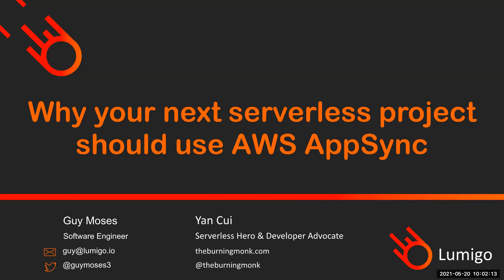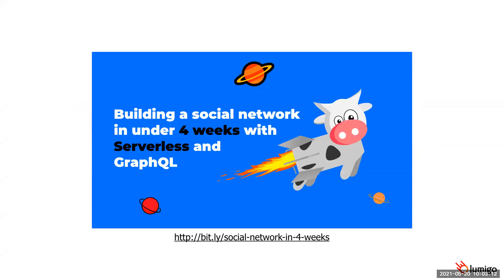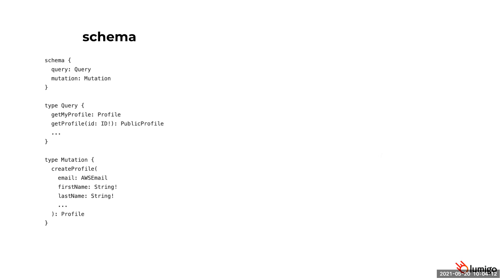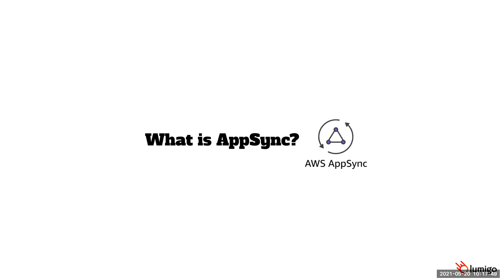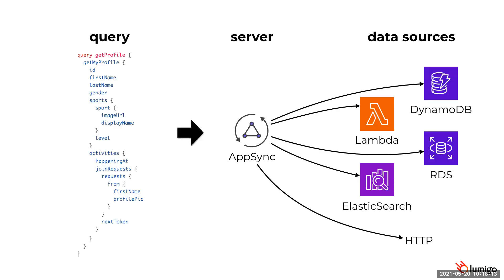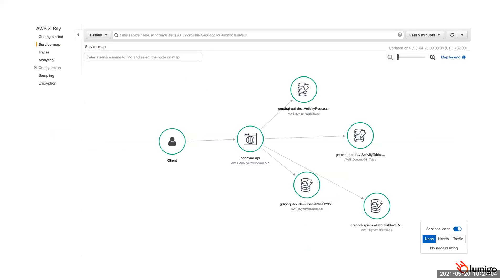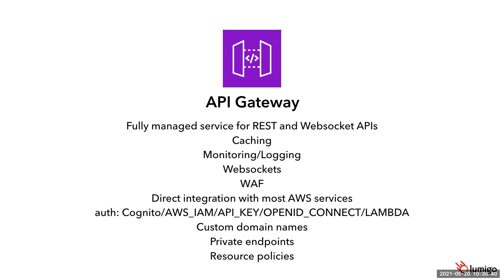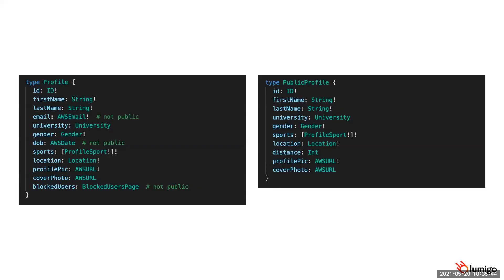Why your next serverless project should use AWS AppSync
GraphQL APIs offer a number of advantages over REST APIs, such as solving the “N+1 requests” problem. And AppSync makes building scalable and performant GraphQL APIs much easier because it takes care of all the infrastructure concerns for you.

In this webinar, AWS Serverless Hero Yan Cui discusses the power of GraphQL and AppSync and why AppSync + Lambda + DynamoDB should be your stack of choice in 2021 and beyond!

Some of the topics covered in the webinar include:

GraphQL vs. REST
AppSync vs. API Gateway
AppSync vs. running GraphQL in Lambda
Monitoring and debugging AppSync